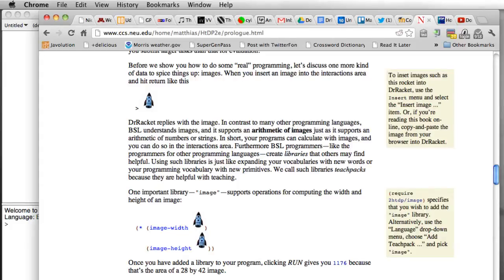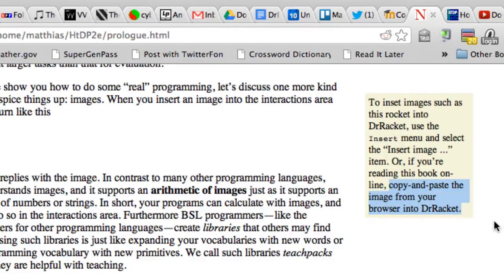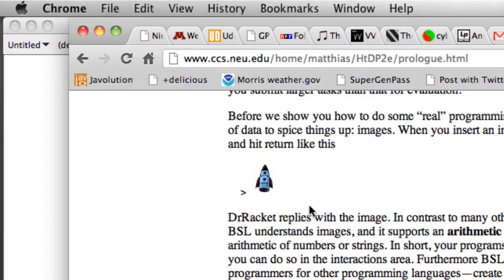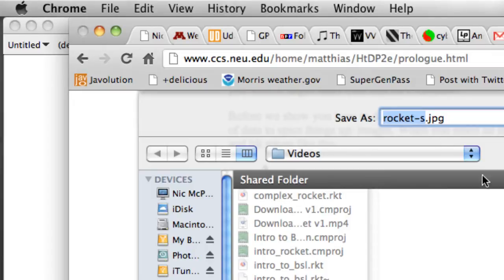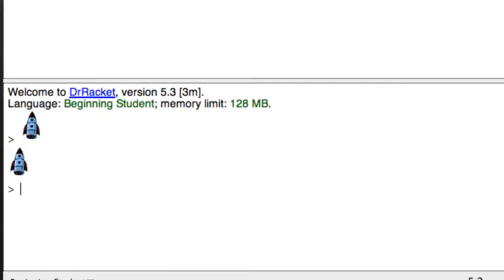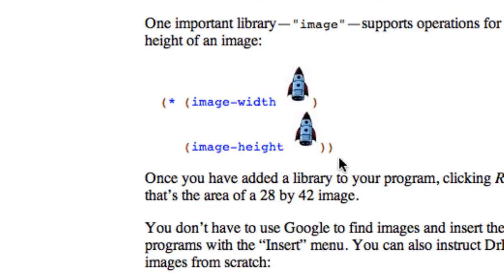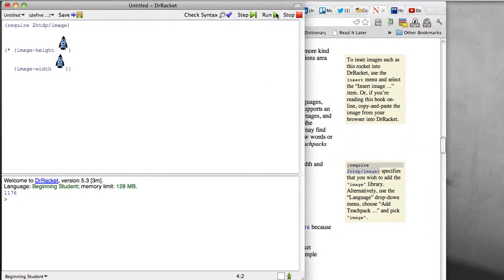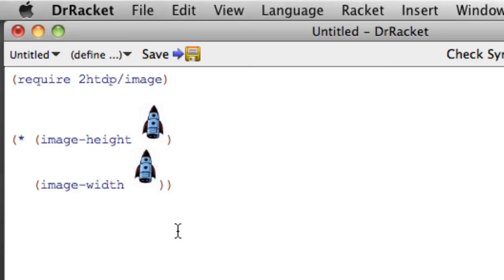Introduction to image-based graphics in DrRacket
A short video that shows how to save sample images (the little from Chapter 1 of the 2nd edition of How to Design Programs) and insert them into programs in the DrRacket programming environment, and do simple calculations on them. This was created for the CSci 1301 (Problem Solving and Algorithm Development) at the University of Minnesota, Morris.